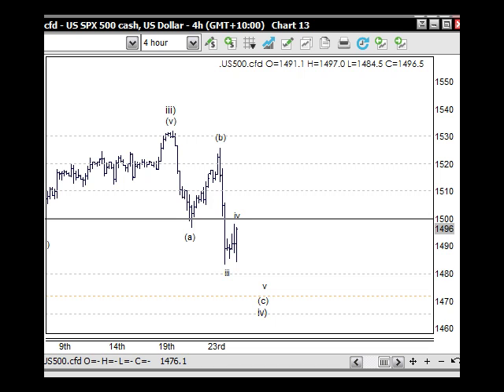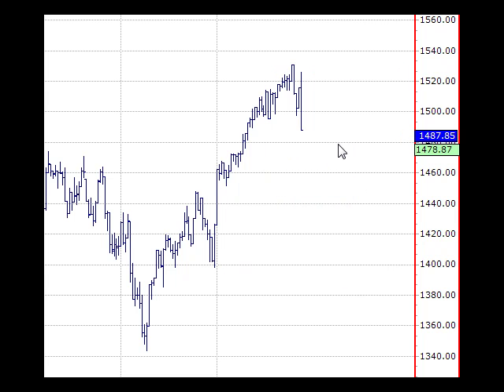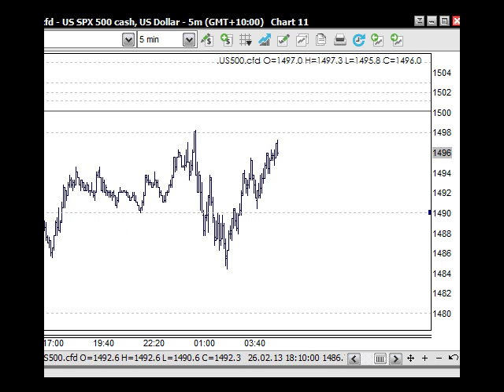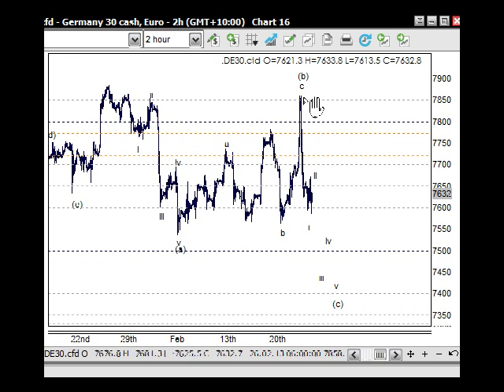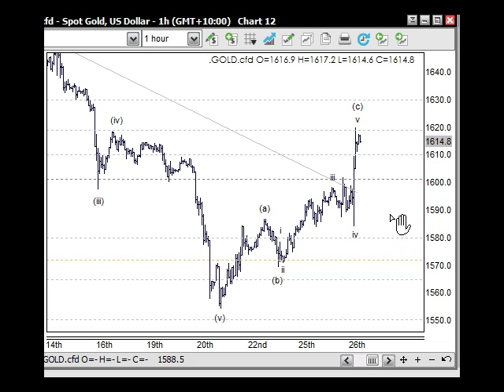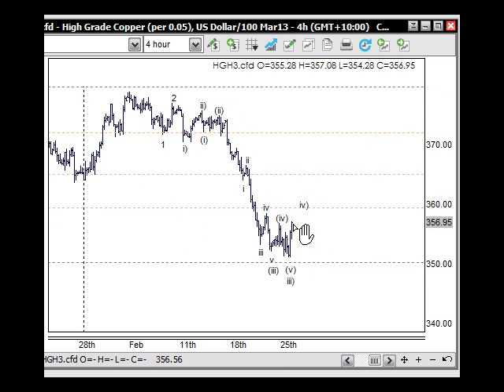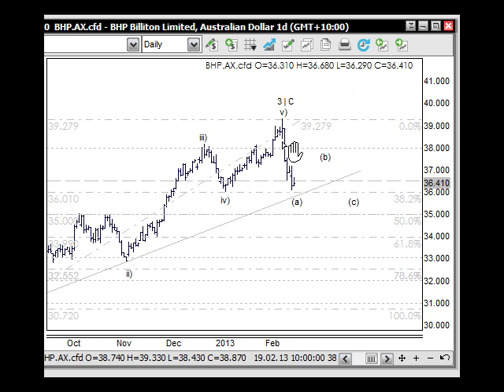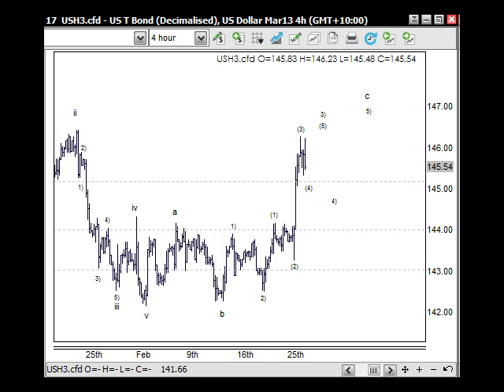CFD Trading Report - Technical Analysis TradingLevels Elliott Wave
TradingLounge Technical Analysis Report for CFD Trading - Elliott Wave Trading Levels.